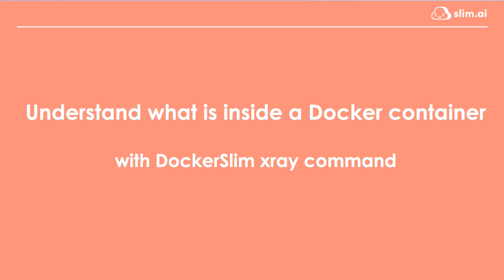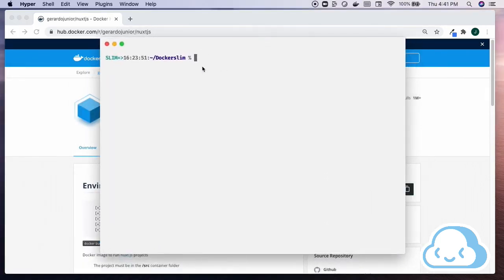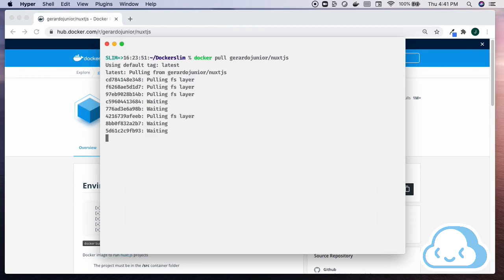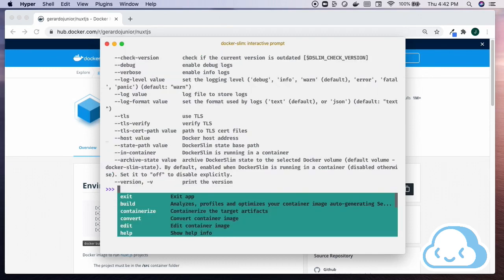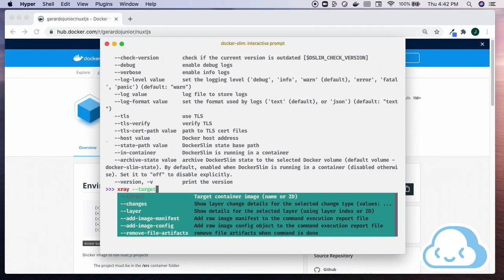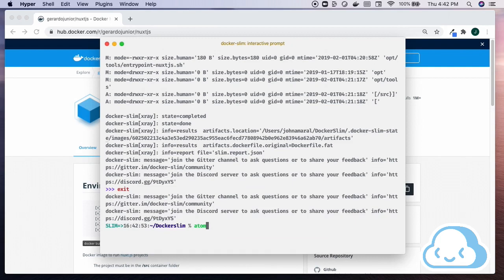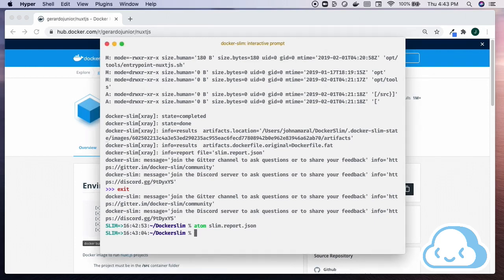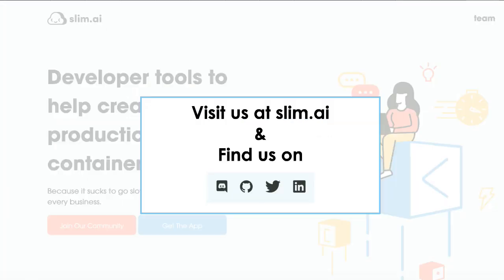Understand what's inside a Docker container using DockerSlim Xray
Understanding what's inside a Docker container can be tricky. Here's an example, using DockerSlim Xray, that can help.

At Slim.AI, our mission is to help application developers create, build, deploy and run THEIR cloud-native apps with zero friction, complexity and waste. Because it sucks to go slow at building the apps that power EVERY business.